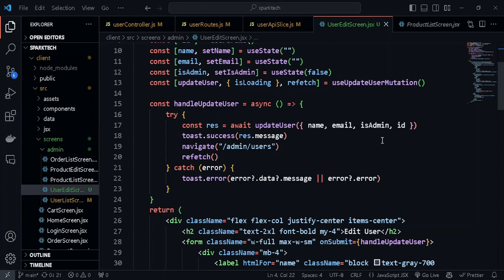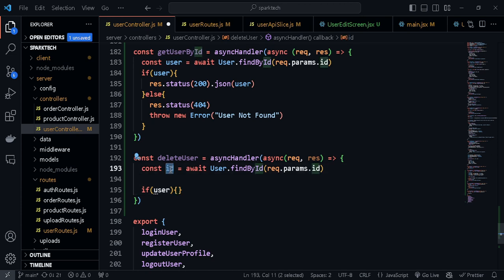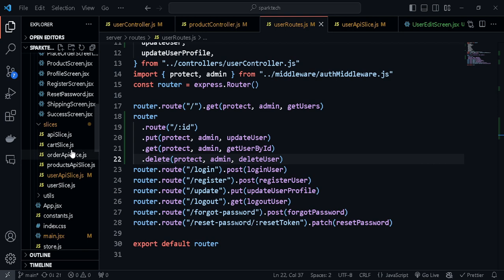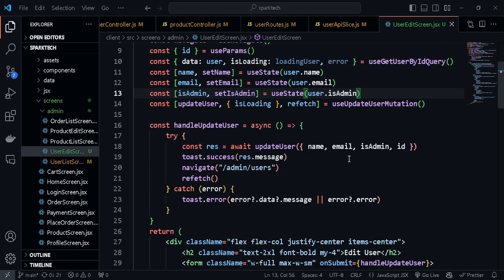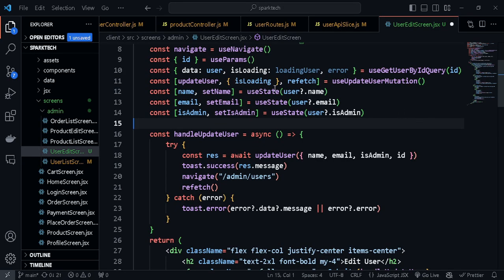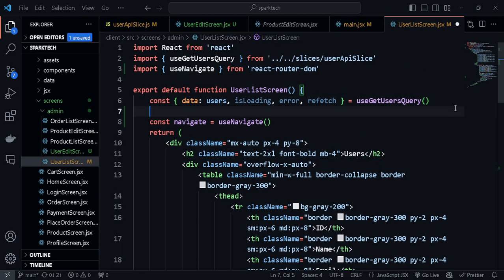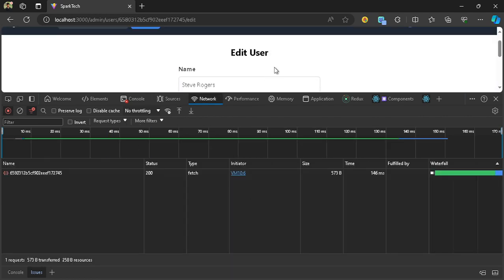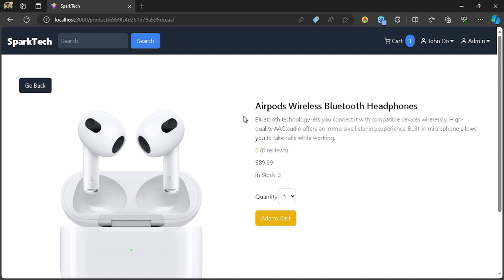Editing and Deleting User Profiles | MERN Stack E-Commerce From Scratch